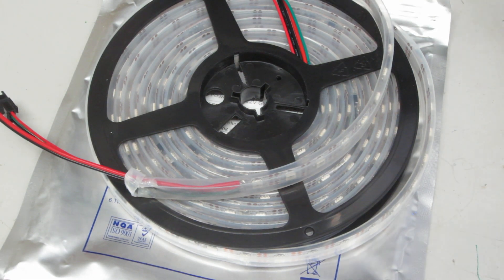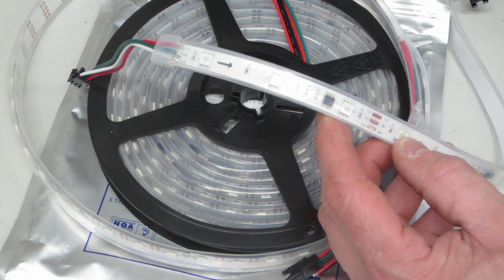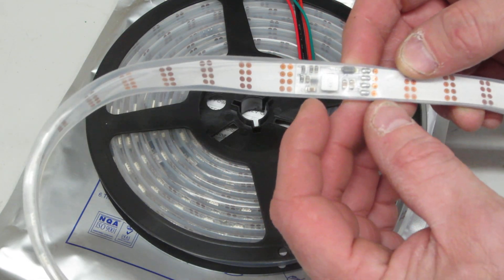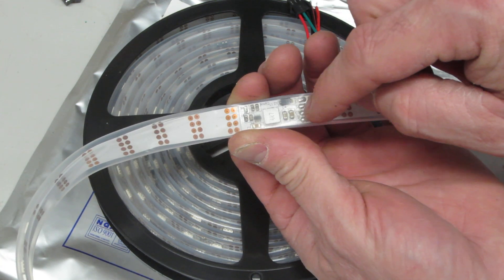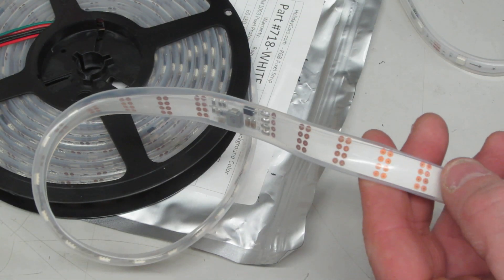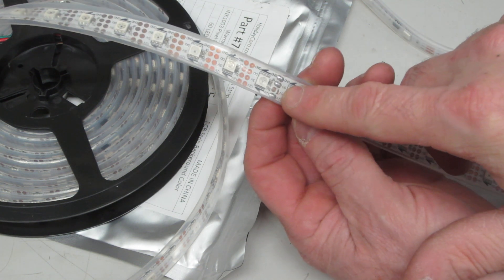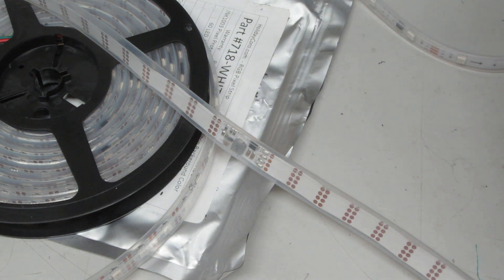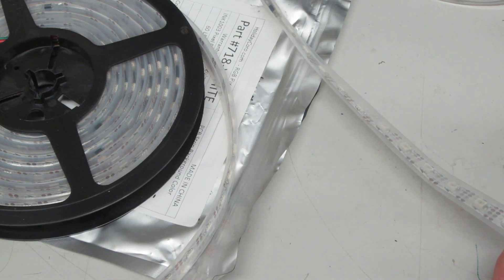30/30 and 60/60 12 Volt Pixel Strip with Buck Converters How To DIY INK1003